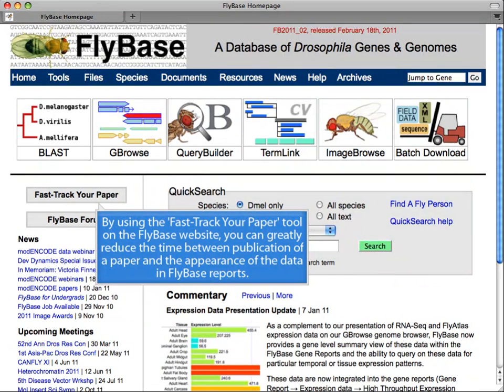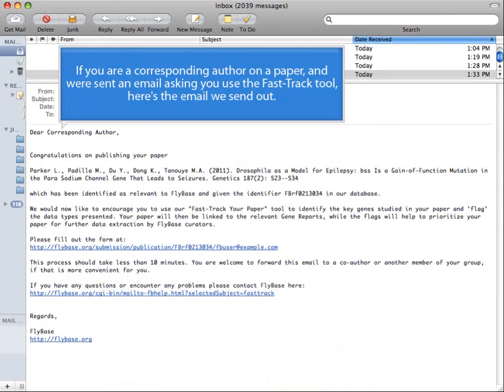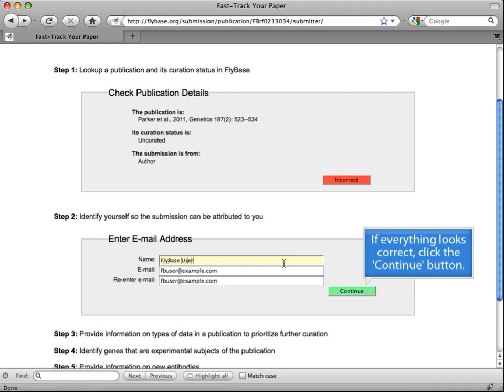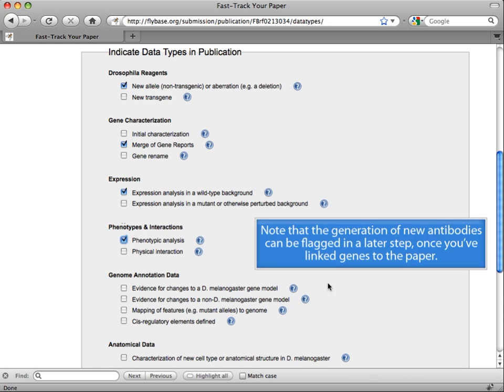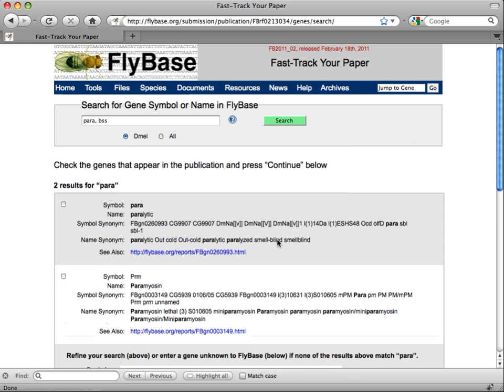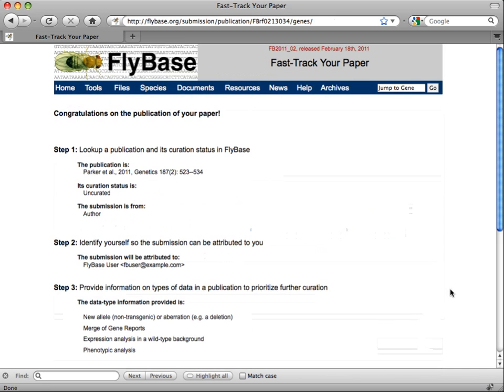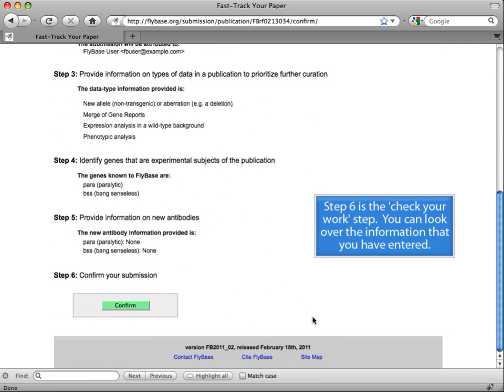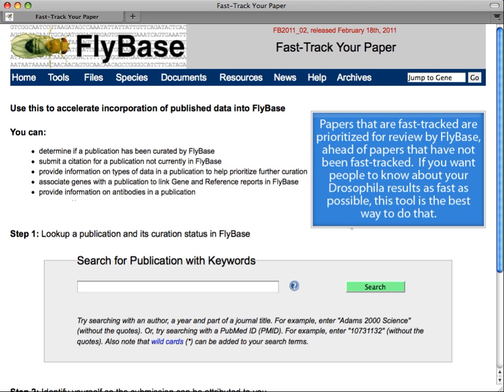FlyBase Fast-Track Your Paper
An introduction to Fast-Track, the FlyBase community paper curation tool